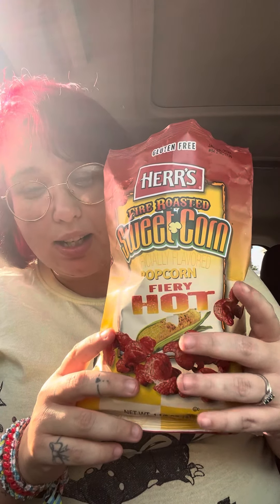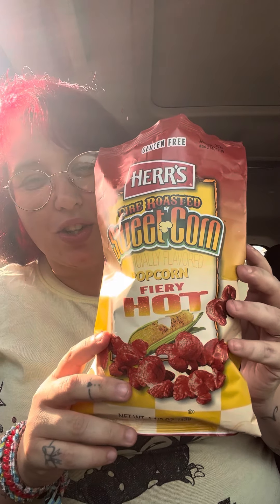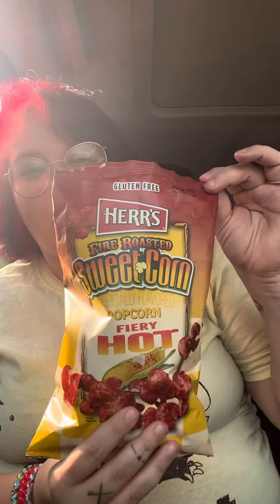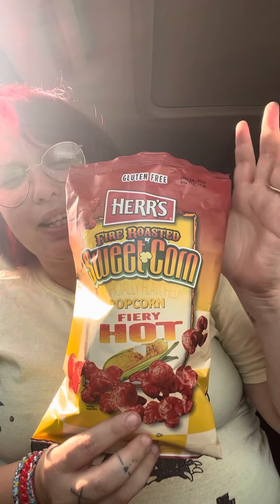Trying Herr’s Fire Roasted Sweet Corn popcorn❤️ Hot verison 😊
It was hot lol to be honest it tasted like puffed up hot Cheetos lol 😂 although it’s popcorn 😂